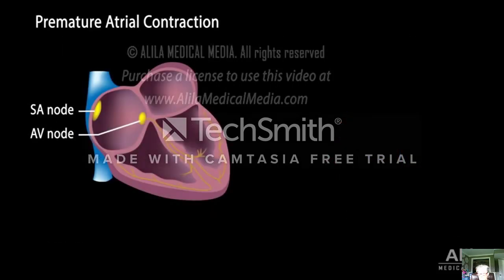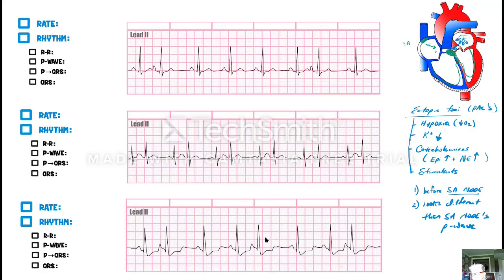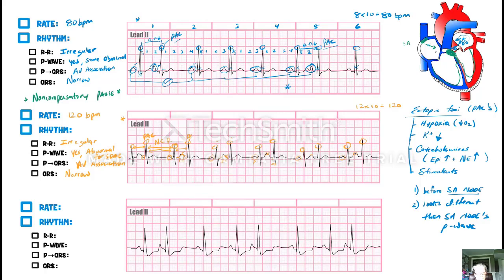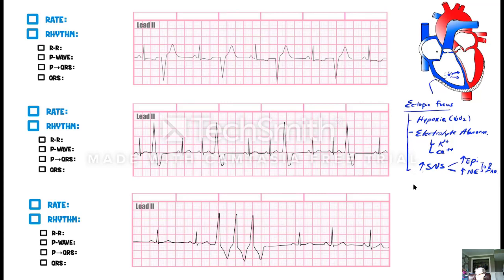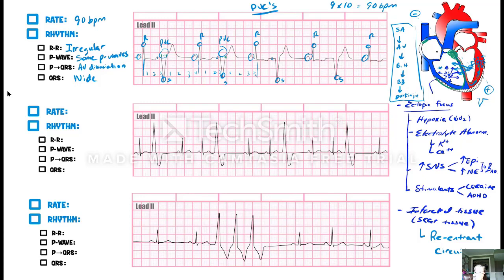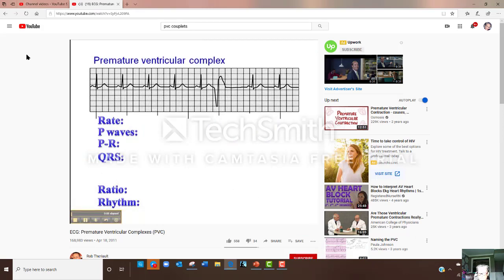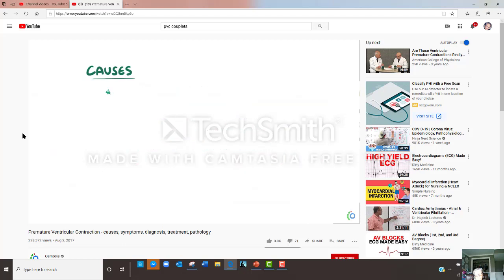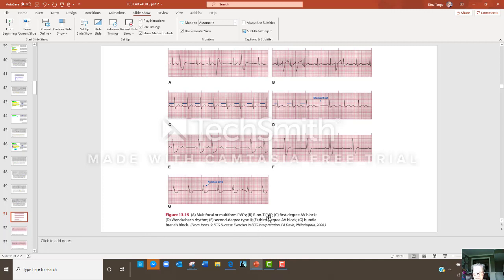ECG LAB VALUES part 6 [FF NPTE 3 1 3 2020]